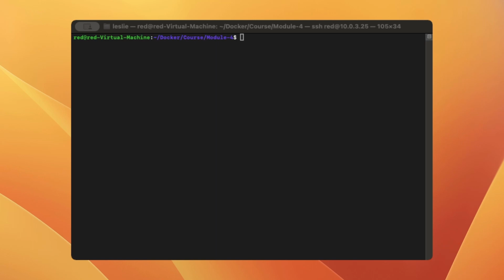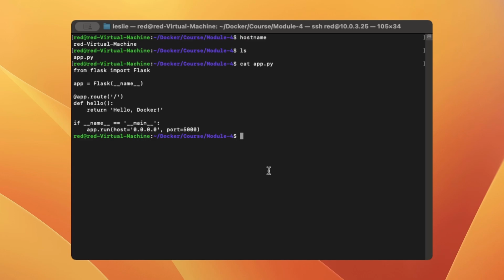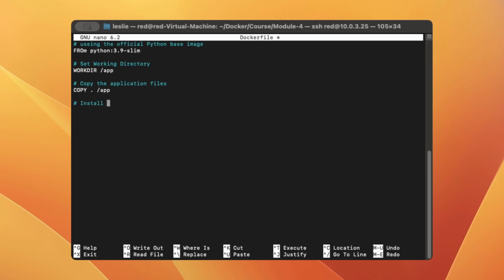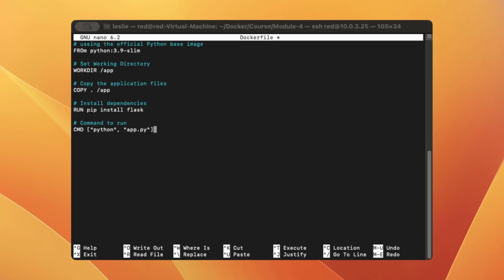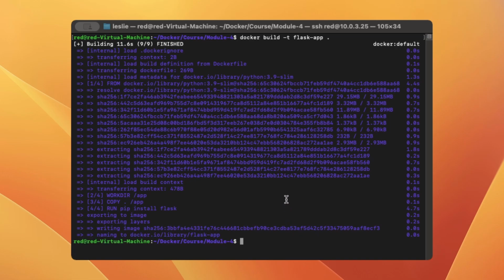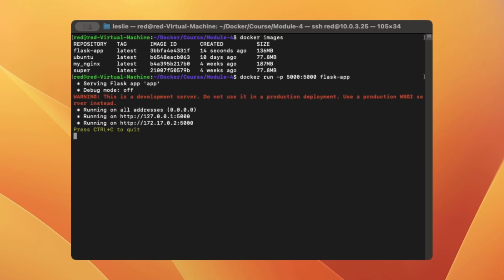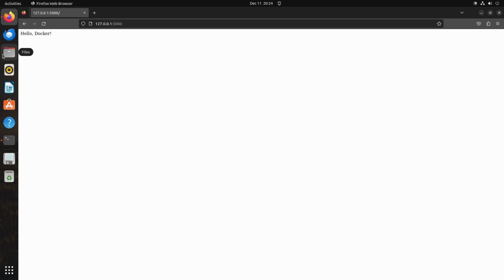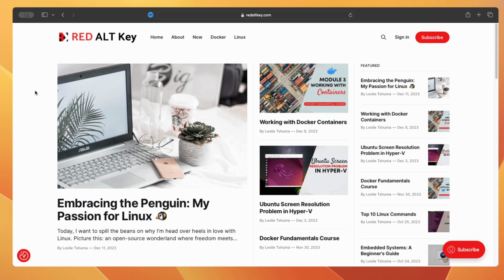Building Custom Docker Images | Docker Fundamentals Course | Module 4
Welcome back to RED ALT Key! 🚀 In Module 4 of our Docker journey, we're diving deep into the world of custom Docker images. Join me as we explore the ins and outs of Dockerfile creation and image optimization. We'll walk you through building a lightweight Docker image for a Python application using Flask. 🔍🐳 Whether you're a Docker novice or looking to enhance your containerization skills, this module is packed with practical insights and hands-on demonstrations. Let's containerize together! 🛠️

🕐 TIMESTAMPS🕔
0:00 - Introduction